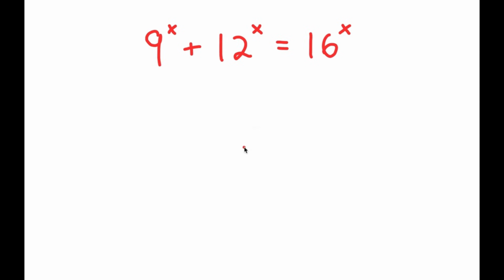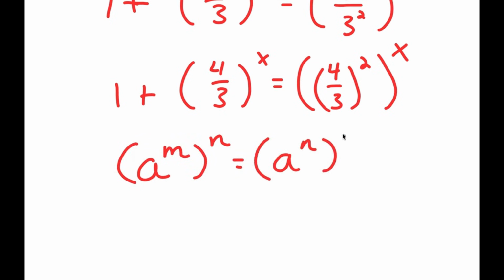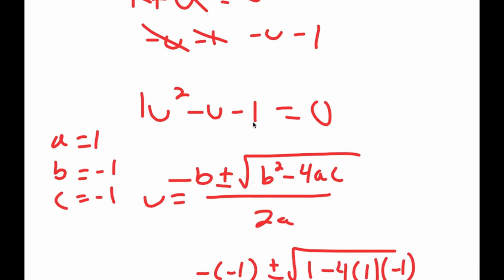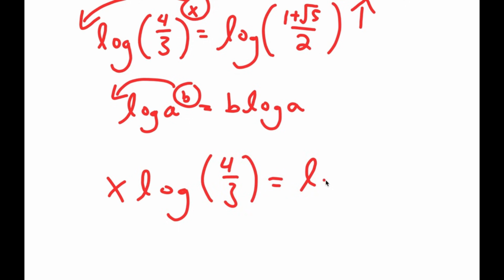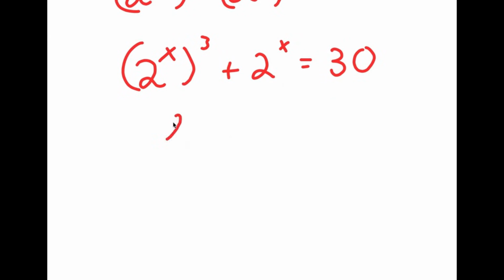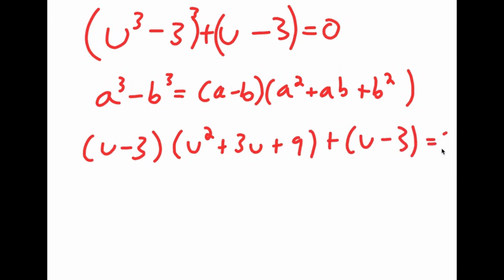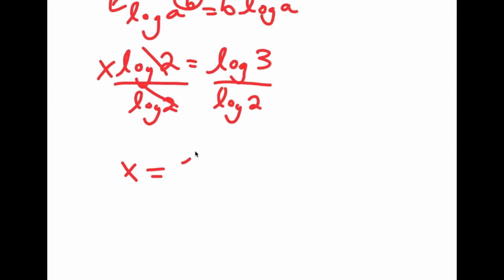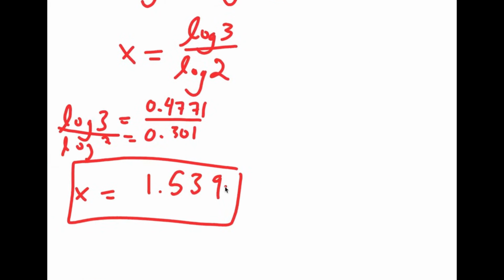Only Geniuses Can Solve This | A Tricky Exponential Equation